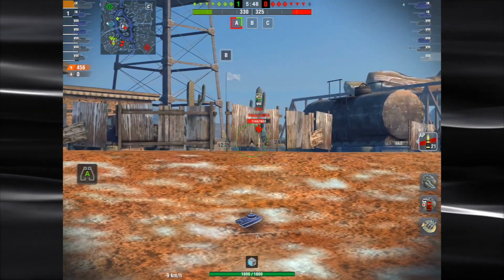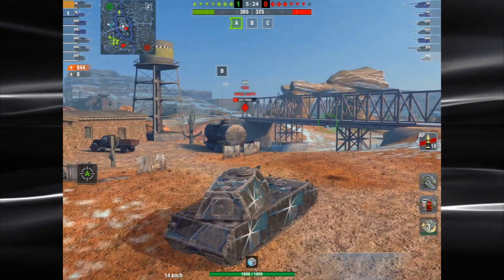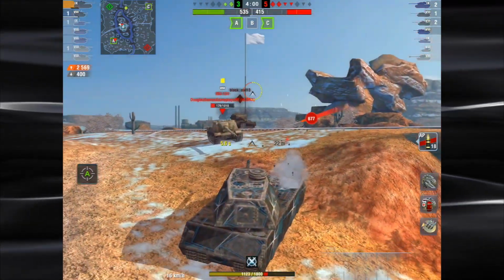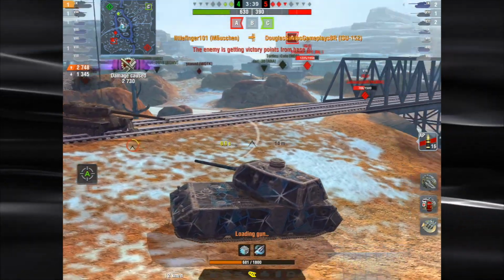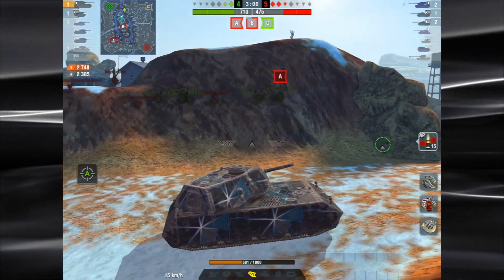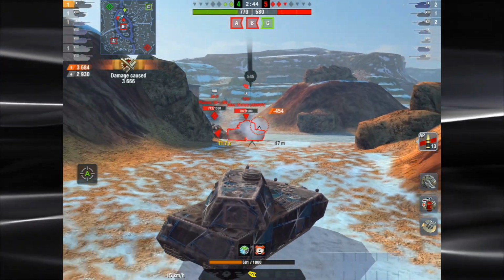WOT Blitz - Summary Mastery - Mauschen Tier 9 German Heavy 4386 dmg 2 kill ACE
I have only played a few games in the Mauschen as it is too slow for my gameplay. But it did have this game. summer mastery series.